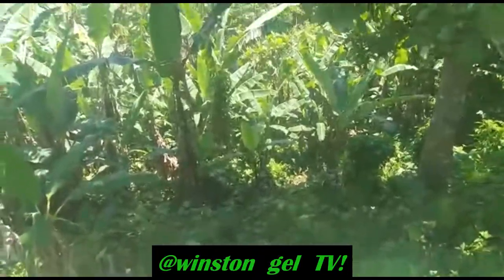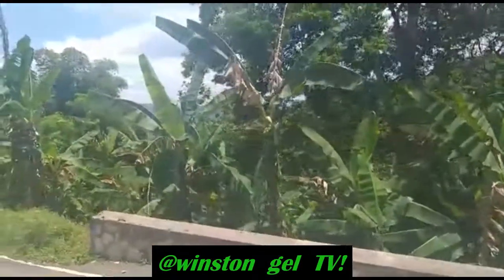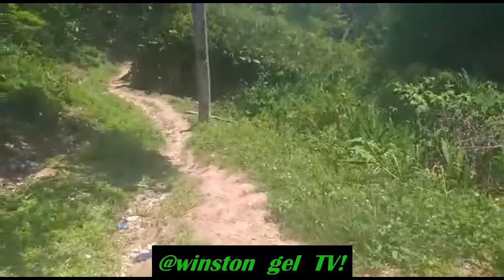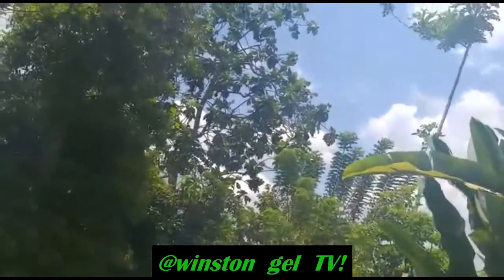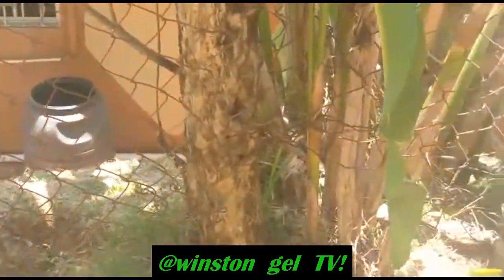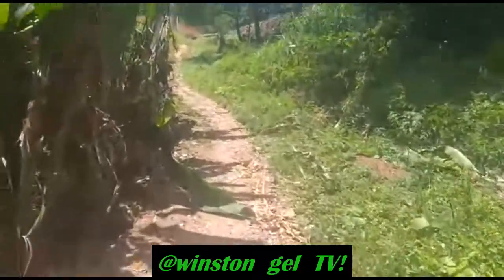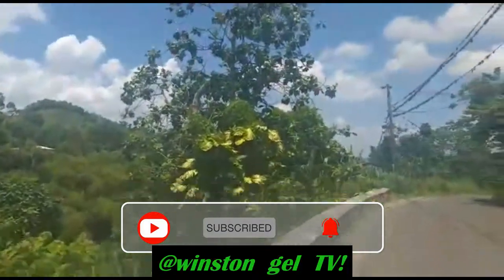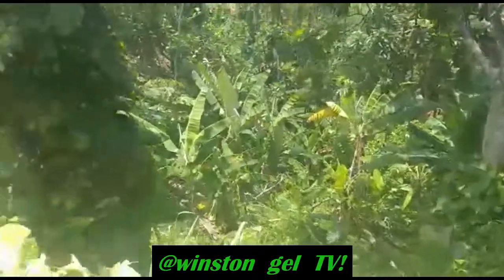JUNCTION ST.ELIZABETH PARISH SCENIC VIEWS OF THE INNER MONTAINOUS REGIONS OF JAMAICA!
00:00VIEWING THE BEAUTIFUL NATURAL TROPICAL MONTAINOUS REGINN OF SAINT ELIZABETH! 0:20THIS VLOG WAS MADE FOR@WINSTON GEL INFRASTRUCTURE DEVELOPMET.YOUTUBE CHNL! 3:00CHANL NOW@WINSTON GEL TV!||VLOG MADE BY#JEVORN STEVENS||PLEASE !